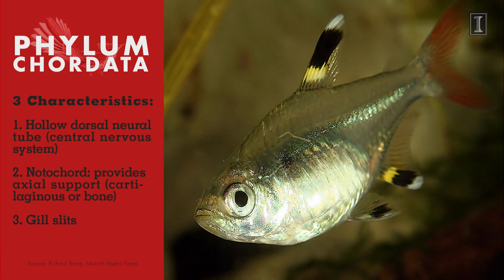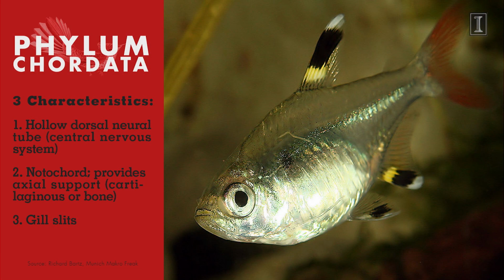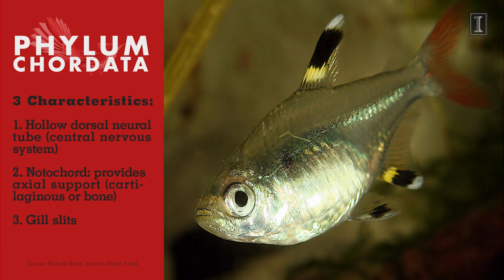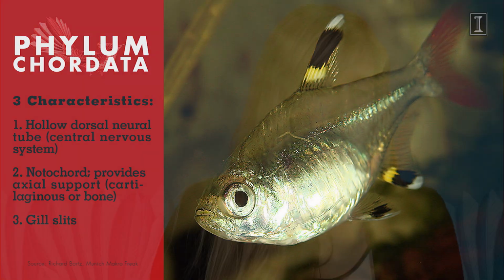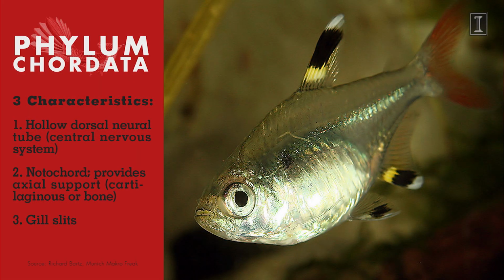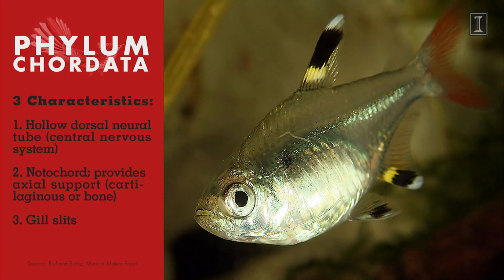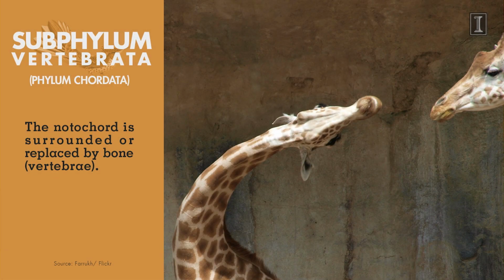Vertebrates: Successes of Life With a Backbone